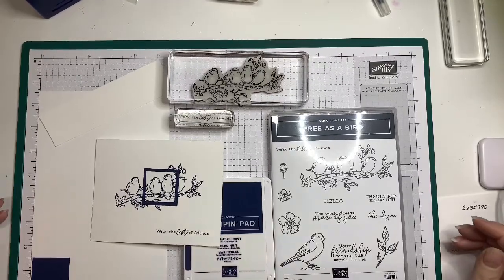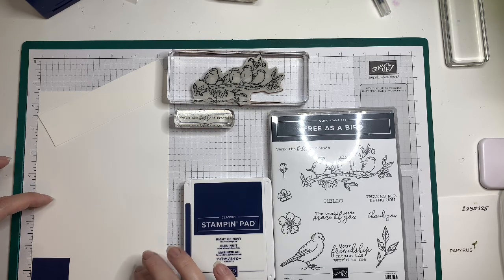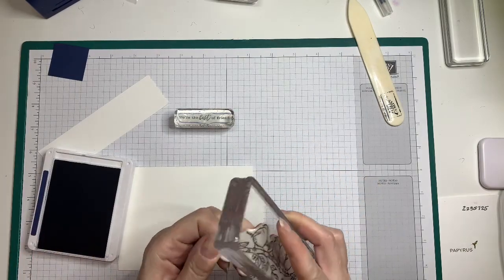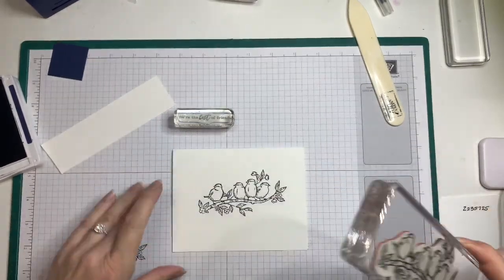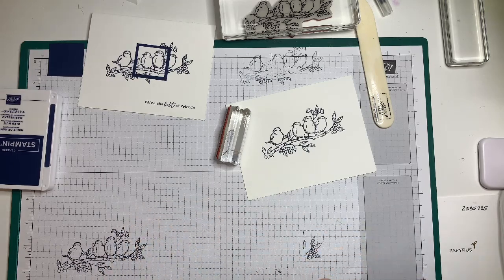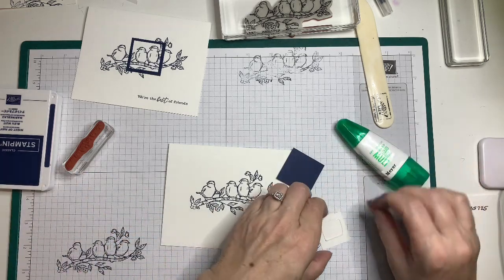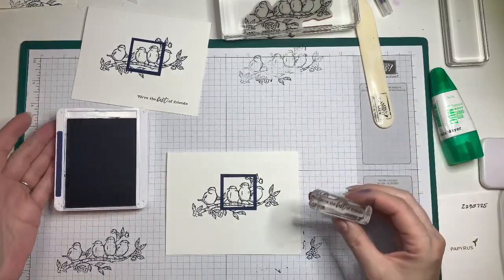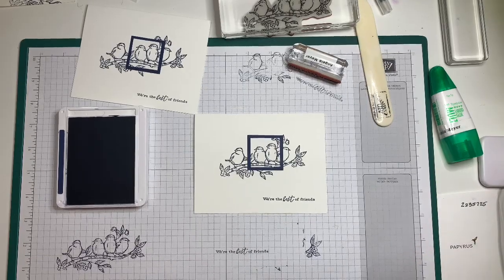Free As A Bird Stampin’ Up!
A good starter card for beginner stampers with Stampin’ Up! merchandise!